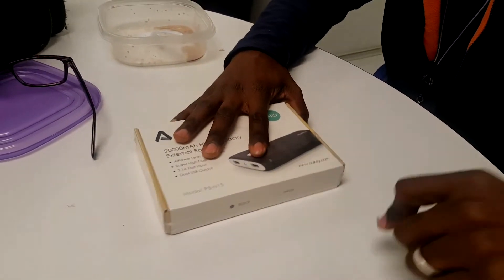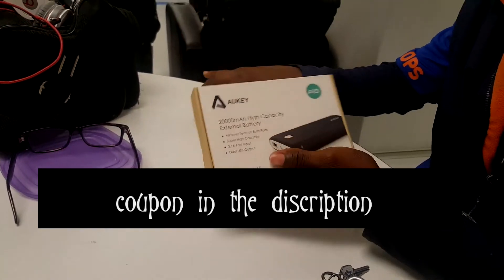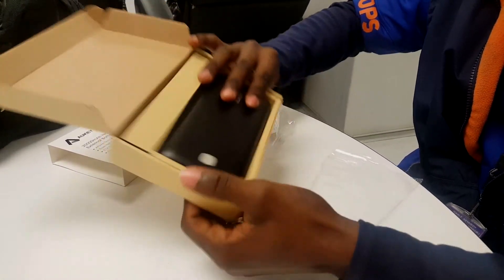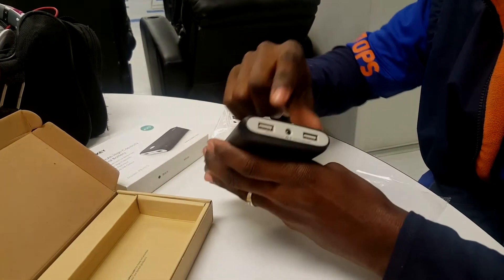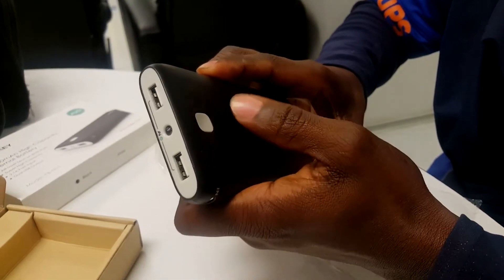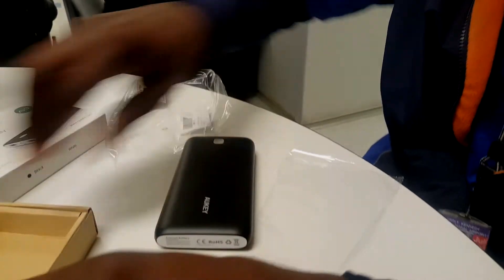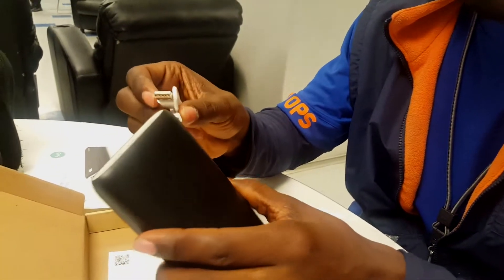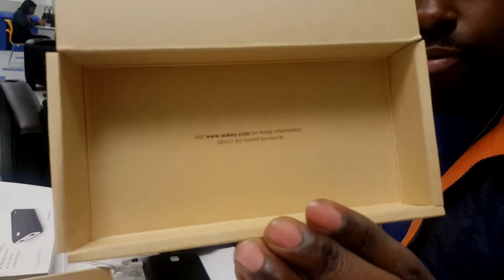Aukey 20,000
I'm just doing a unboxing of this battery ill be giving my real review on it later. I got it on Amazon here goes the promo code it takes off like 8$ Aukey 20000mAh Portable Charger External Battery Power Bank with AIPower Tech for iPhone 6S,6S Plus,6Plus,6,iPad,Samsung Galaxy,Google Nexus,LG,HTC,Motorola and other USB Powered Devices(Black) PROMO CODE IS Xwlogid4